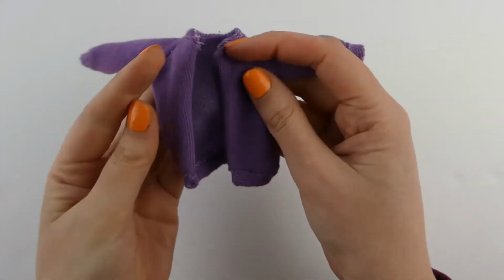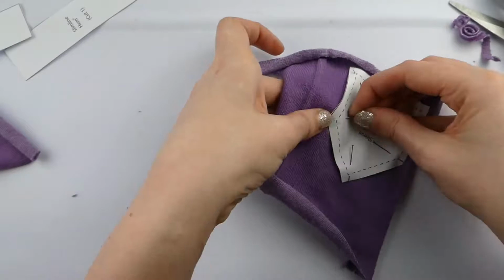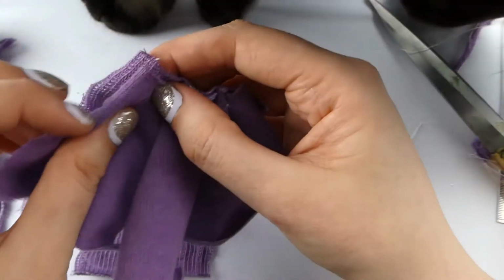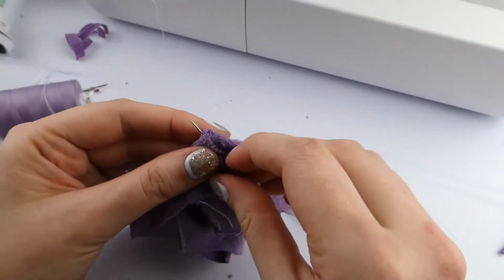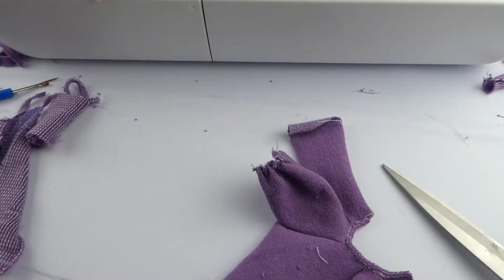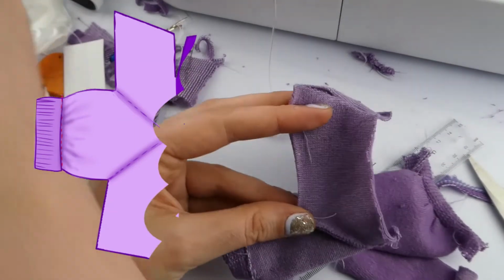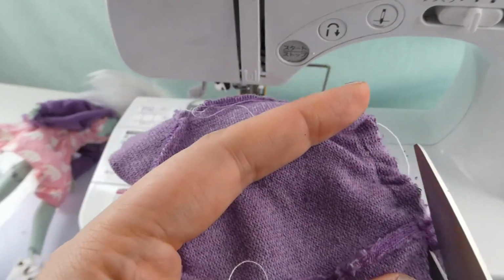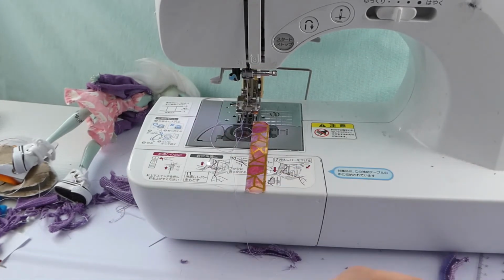Doll Raglan Cardigan Construction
Hello Friends,

Patreons in the $5 tier have access to all of my patterns for free. Follow the link below if you’re interested.

Dollsandspooks on instagram was recently bereaved, her boyfriend was murdered and the circumstances are incredibly suspicious. Please support the fight for justice by donating to the go fund me or sharing their campaign

0:38 - Printing the pattern
0:57 - cutting the pattern pieces
1:13 - harvesting socks for fabric
3:14 - checking where to place pattern pieces
4:44 - adding sleeves to the back piece
6:24 - adding front panels
8:14 - adding collar
16:10 - adding cuffs
20:38 - sewing side seams
22:39 - adding hem